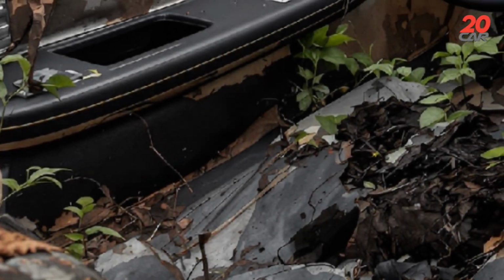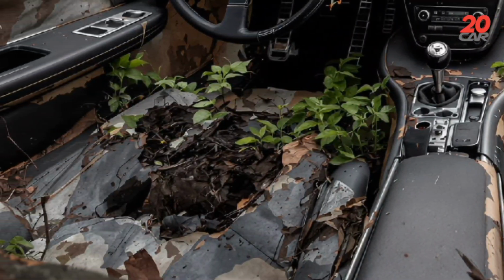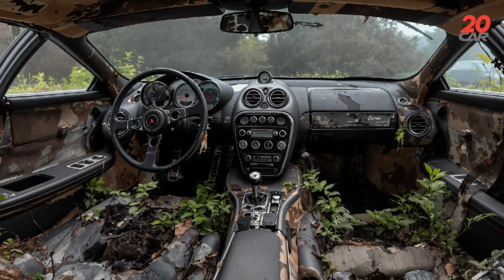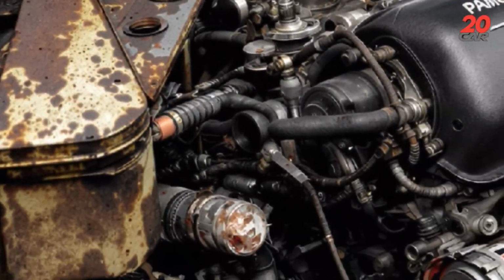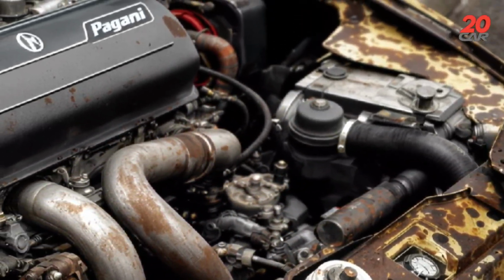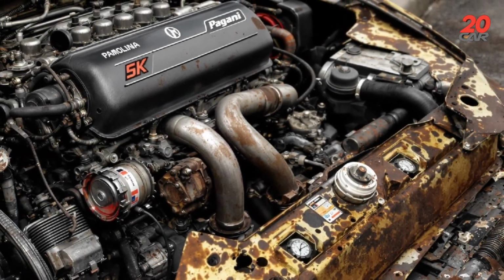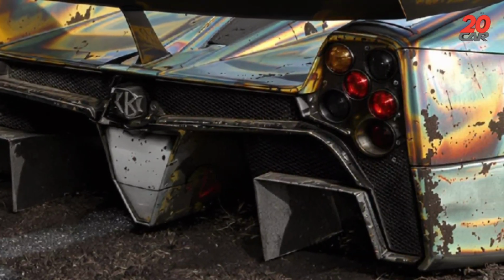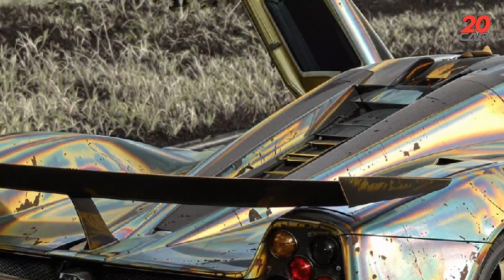2026 Pagani Imola Unofficial Concept Defines Future Hypercar Perfection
The 2026 Pagani Imola Unofficial Concept is a rolling sculpture, designed not just to move but to mesmerize. Its exterior embodies aerodynamic ferocity—an elongated carbon-fiber body sculpted with razor-sharp lines, flowing intakes, and a wing that looks like it could slice the sky. Every vent, curve, and surface is optimized for downforce, giving it the presence of a jet fighter wrapped in Italian artistry.

Step inside, and the dashboard feels like an artisan’s masterpiece fused with space-age tech. Polished aluminum switches, exposed carbon weave, and a digital display blend tradition with modernity. It’s an environment where craftsmanship and performance meet seamlessly. Moving to the rear cabin, the Imola stays unapologetically driver-focused, offering a stripped yet elegant space with Alcantara-wrapped panels and titanium accents—a cocoon that reminds you this car is meant to be experienced, not just driven.

Under its lightweight skin, the Imola hides a rumored twin-turbocharged V12 pushing beyond 850 horsepower, paired with a lightning-fast dual-clutch transmission. This beast launches from 0 to 100 km/h in an estimated 2.6 seconds, cementing its status among the fastest machines on earth.

Competitors like the Bugatti Chiron Super Sport, Koenigsegg Jesko, and Aston Martin Valkyrie may battle for supremacy, but the Pagani Imola Concept carries the spirit of exclusivity and handcrafted individuality that others cannot replicate.

The projected price tag? Around $5.5 million, ensuring that ownership remains an affair of rarity and ultimate prestige.

The 2026 Pagani Imola Concept is more than a hypercar—it’s an ode to passion, technology, and the relentless pursuit of perfection on wheels.

We fully respect the intellectual property rights of all automotive brands and appreciate the creativity of original manufacturers.
The information in this video is based on topics that are being explored in various media. We also present illustrations that we generated from computer technology.
images and videos in this content are made by computer technology, the images and videos in this content are just speculation which may be very different from the original reality.